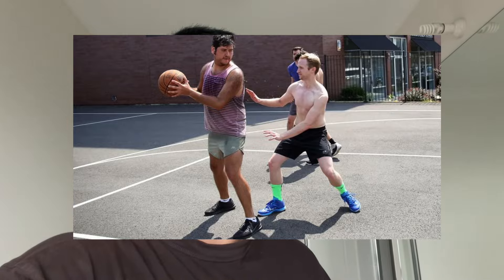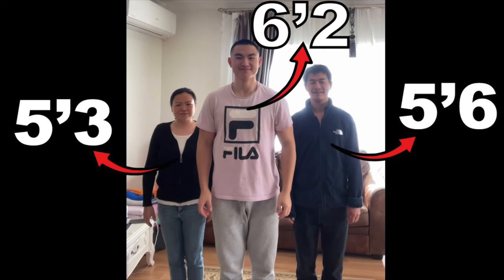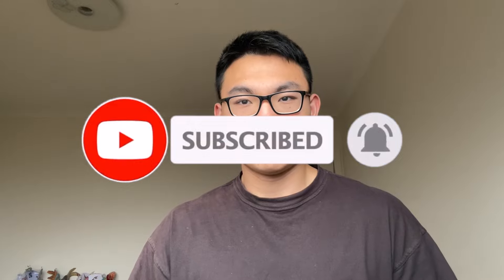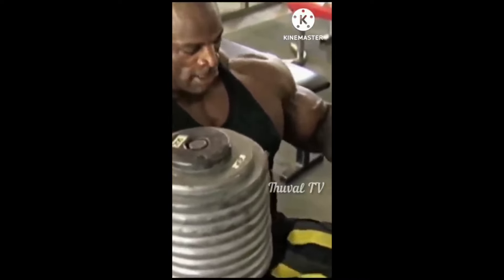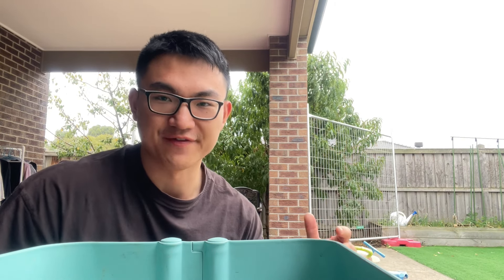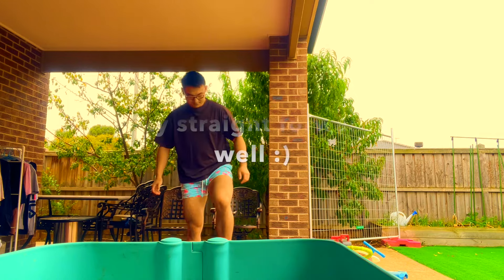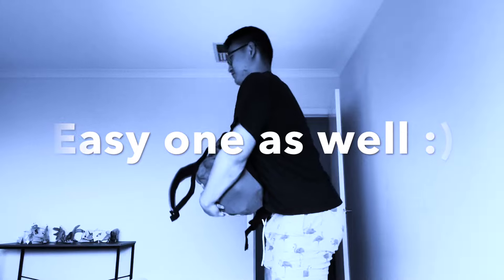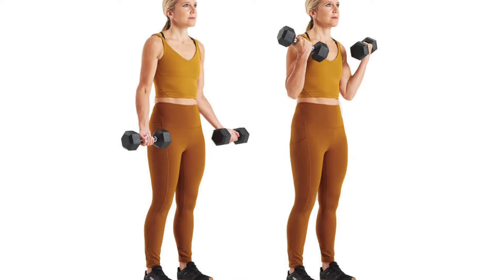15 MINUTE EXERCISE ROUTINE TO INCREASE HEIGHT *START BEFORE YOUR GROWTH SPURT FINISH*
Hey guys! In this video, I've designed a more accessible exercise routine for every single one of you out there that can be done anywhere, even if you don't have equipment. Everything in this routine aims to provide similar stimulus to the bones in your body as intense, outdoor sports, hence increase your height!

If you have more concerns, feel free to checkout my channel for more information! I have videos on proof of my parents being short, also videos diving into each of the aspects where I talk about things in much more details! good luck!

check it out, might help you:)

How to grow taller, tall asian, 6'2" height, insane growth spurt, 189cm height, tall kids short parents, how to grow taller with short parents, 1 year transformation, 2 year transformation, 3 year transformation, 5 year transformation, insane glow up, glow up guide, growth tall and lose fat